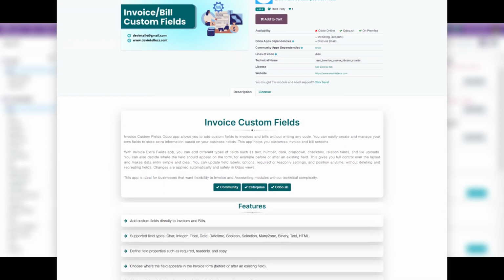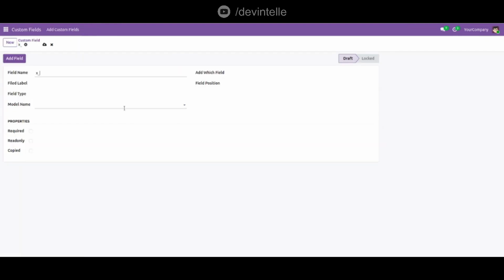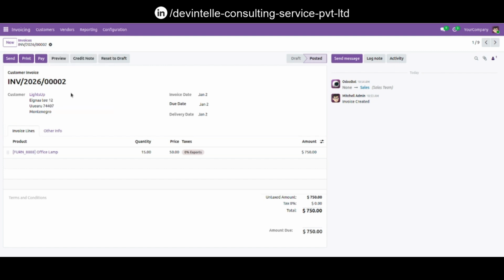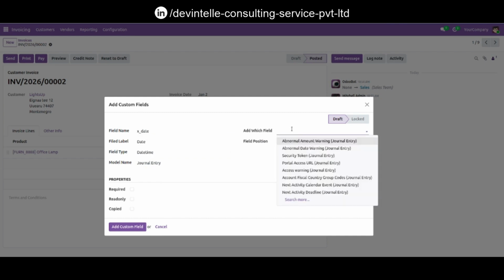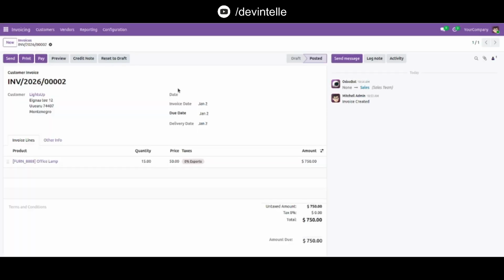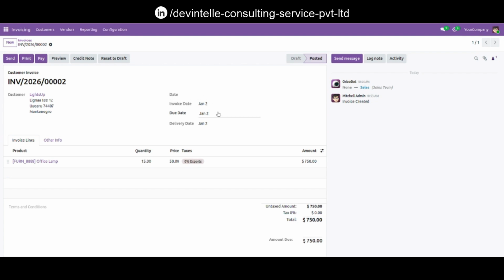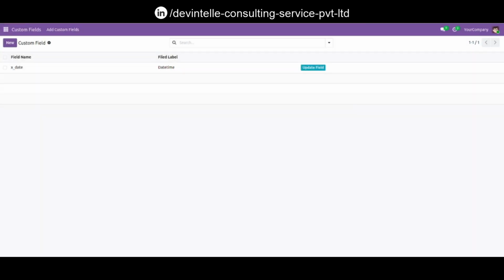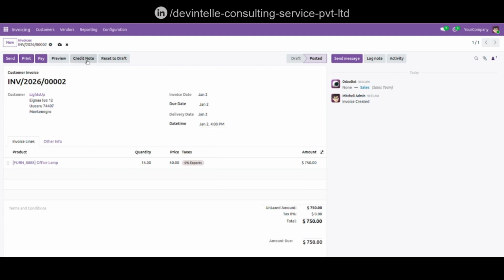How To Create Custom Field Into Account In Odoo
Custom fields in Odoo Accounting help capture business-specific financial data without touching code. This setup improves reporting accuracy, data visibility, and process alignment with your accounting workflow.

Learn how to add, configure, and use custom fields inside the Accounting module to match real-world business requirements while keeping your system structured and scalable.

Features:

✅ Add custom fields in Accounting forms

✅ Configure field types and placement

✅ Use custom fields in accounting records

✅ Improve financial data tracking

✅ Flexible customization without coding

skype : devintelle